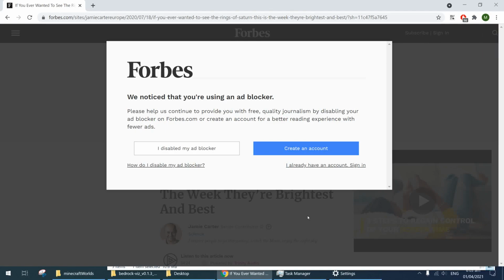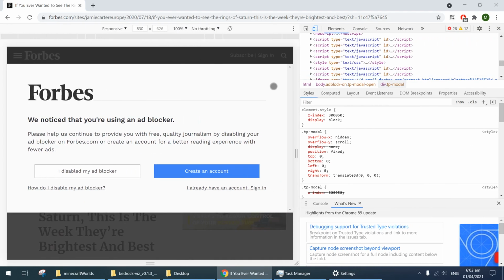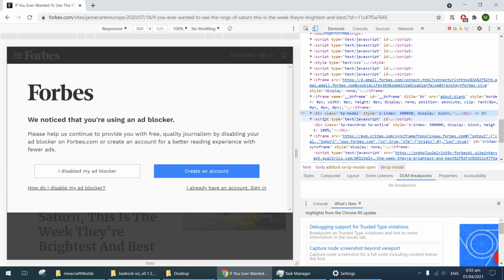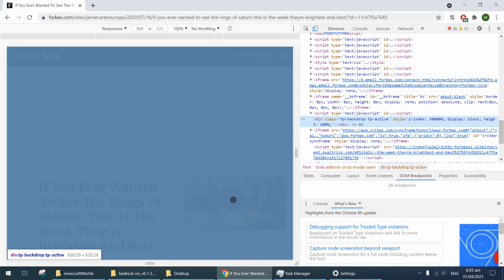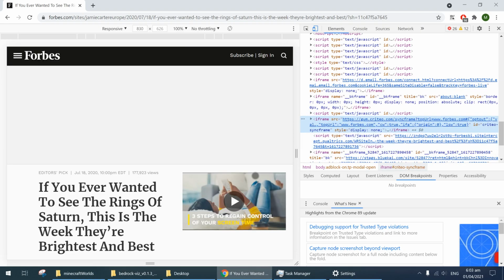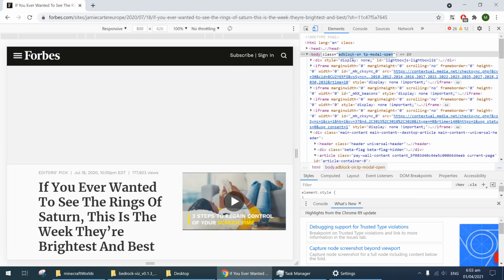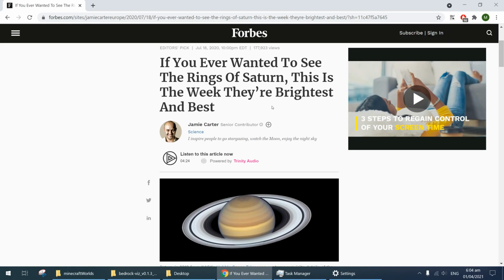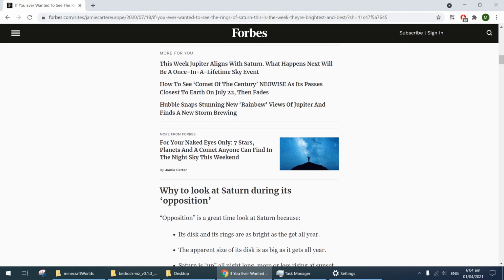How to Bypass Adblocker Detectors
Yes, I made this video because I was annoyed.
Yes, I run ads on my channel and use adblocker. YT ads have become VERY annoying in the past few months which is the primary reason I installed adblocker.
Ads on websites don't annoy me.
But adblocker detectors on website does.
I'm not disabling that for you, Forbes.

If you're using adblocker, consider whitelisting your favorite content creators so they would still get some revenue.

Cheers.